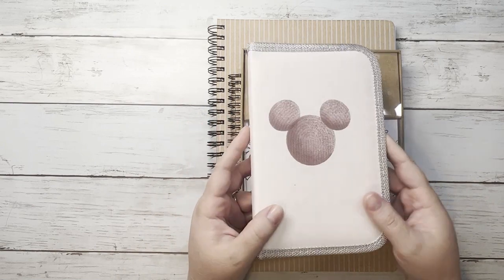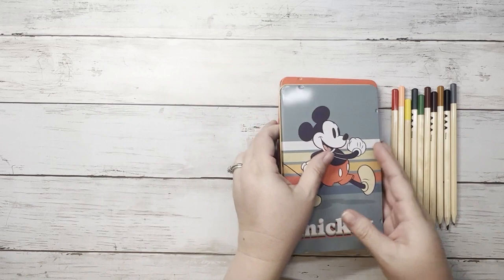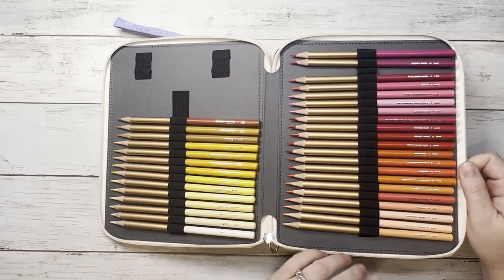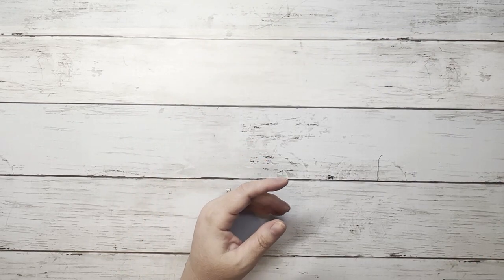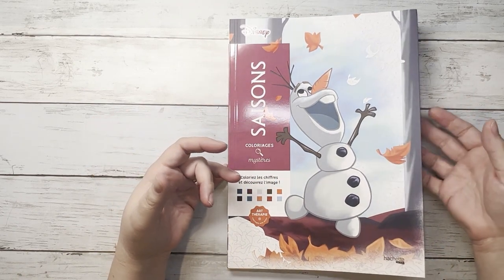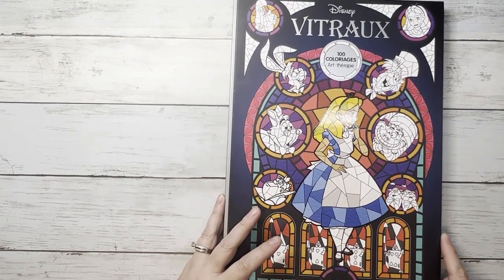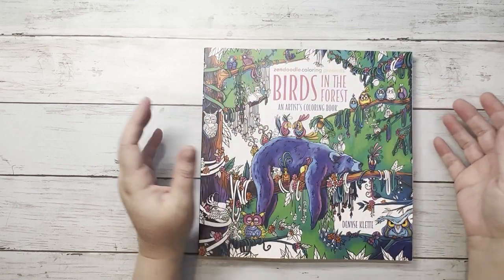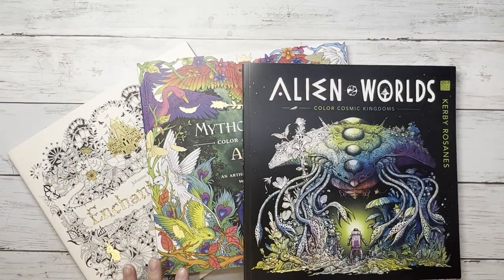April 2023 Coloring Haul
Welcome Friends! Here is a supplies and coloring book haul. Enjoy!

Amazon Wish List:

Megan Hughes
4725 Panama Ln Suite D3 #387